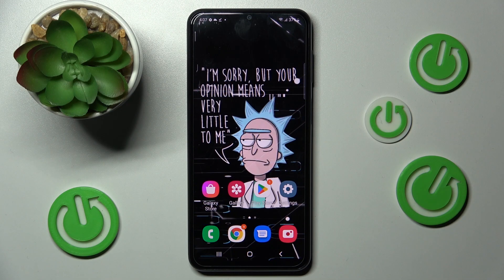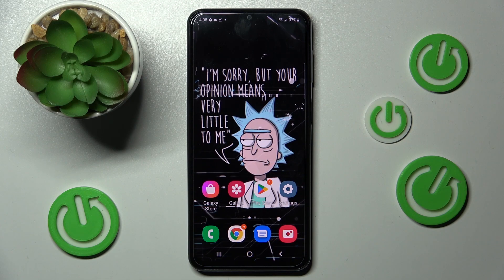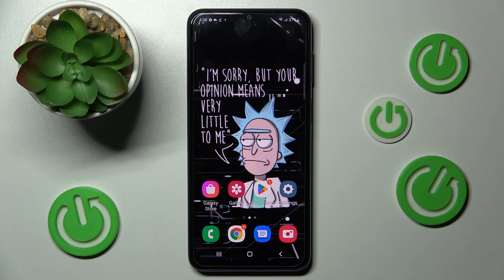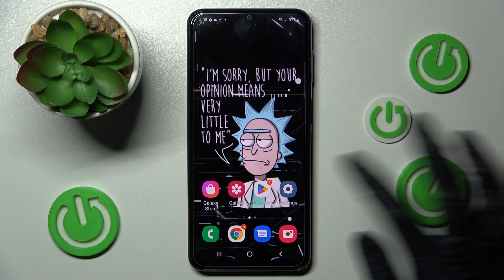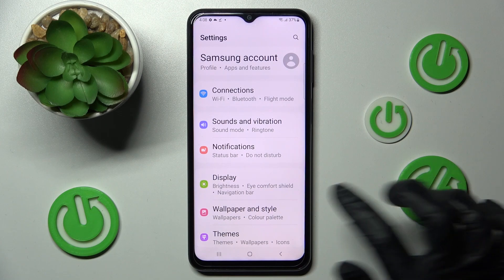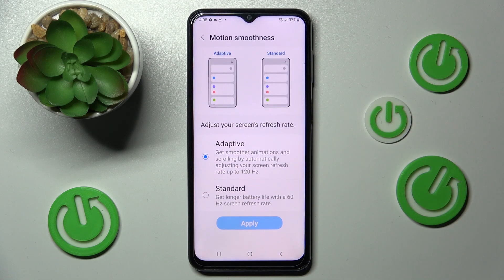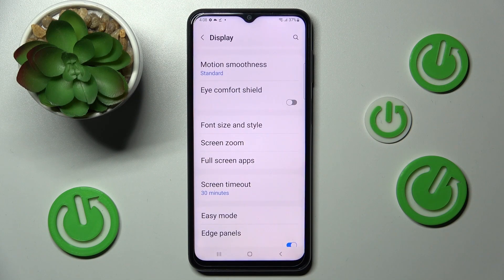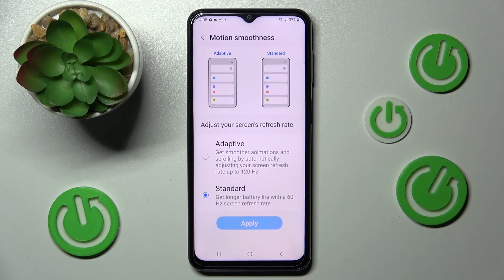How to Adjust Screen Refresh Rate in Samsung Galaxy A23 - Change Display Refresh Rate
Did you know that you can choose a different screen refresh rate than the current one on Samsung Galaxy A23 smartphone? Check out how to do this just within a few simple steps, so watch the whole video tutorial and make sure that you will be able to change display refresh rate successfully. Let’s find the advanced settings on the Samsung device in order to set up the refresh rate to your own preferences.

How to Change Refresh Rate in SAMSUNG Galaxy A23? How to Open Display Settings in SAMSUNG Galaxy A23? How to Customize Display Settings in SAMSUNG Galaxy A23? How to Change Screen Refresh Rate on SAMSUNG Galaxy A23? How to Adjust Display Refresh Rate on SAMSUNG Galaxy A23? How to Manage Display Settings on SAMSUNG Galaxy A23? How to Find Advanced Settings on SAMSUNG Galaxy A23?